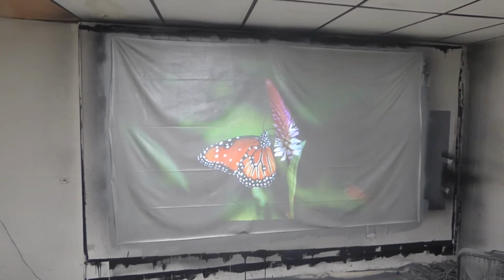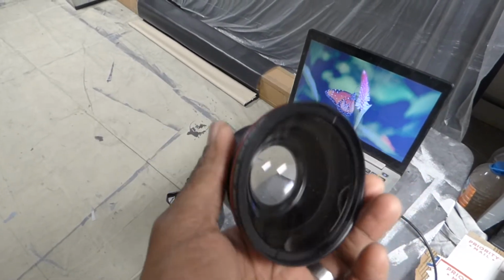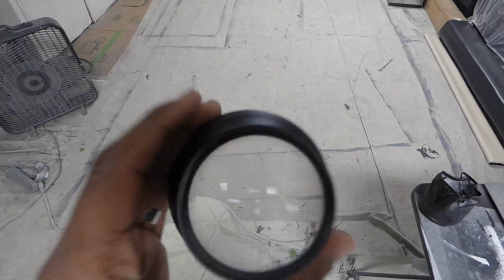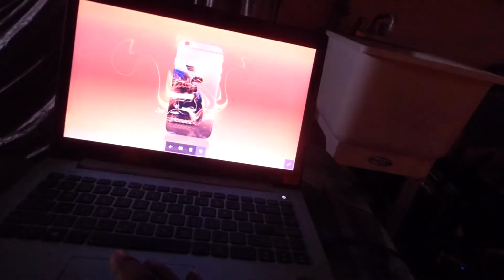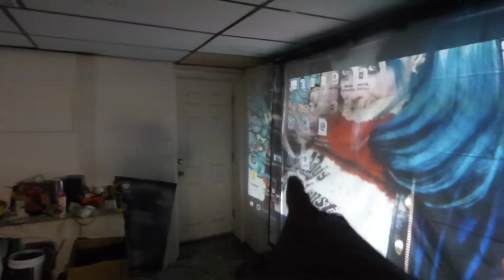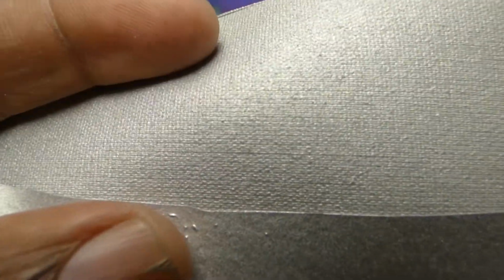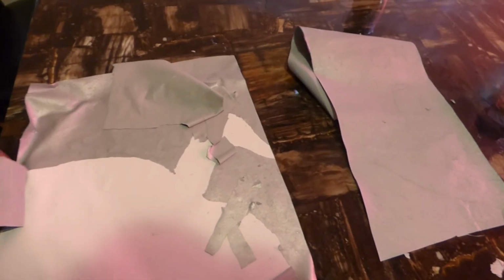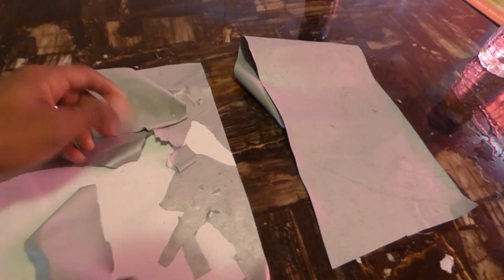PVC BLACKOUT CLOTH WHY PVC BLACKOUT CLOTH IS A NIGHTMARE! AND UPDATES ON THE FUSION 2.39:1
PVC blackout cloth screens painted or painted yourself see what happen and the outcome of your screen! This why we do not you pvc as a blackout cloth!

Why our customers lover their screens!
NEW Fusion silver and black ultra wide screen 2.39:1 blackout cloth
Free screen color option of silver or black
Please note fusion black need a lumens count of 3000 and up silver 200 lumens and up.

With all 2.39:1 blackout cloth kits
Free 2.39:1 lens note len will only work on long throw projectors
Free led lights and free worldwide shipping!

Screen size 100" ratio 2.39:1  H 41" X 95" W
Screen size  120" ratio 2.39:1 H 52" X 113" W
Screen size  150"  ratio 2.39:1 H 61" X 137" W